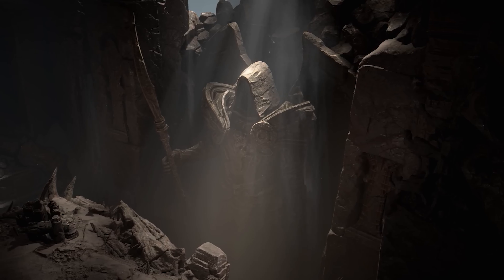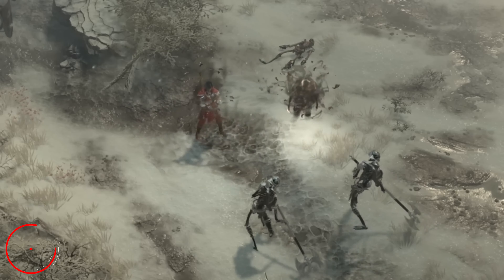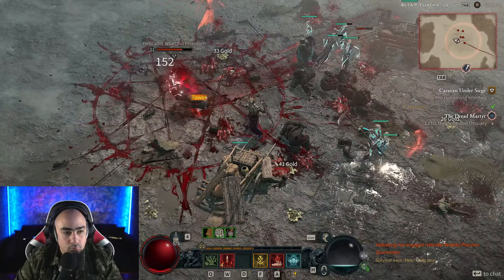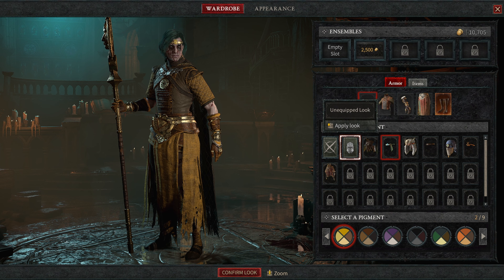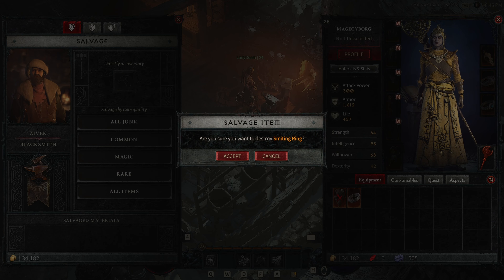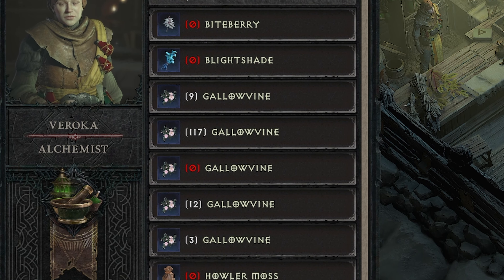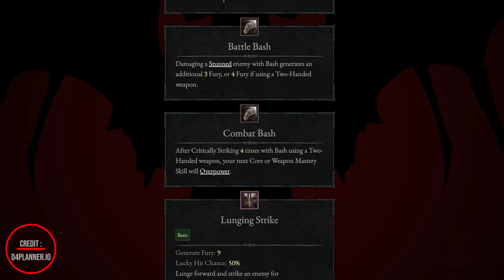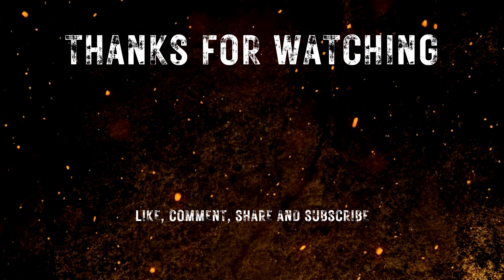Exploring Diablo: Character Select, Customization, Crafting & More! (Part 1)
Welcome to my Diablo video, where we'll be delving into some of the game's most exciting features! Join me as we discuss character selection, customization options, including classes like Sorcerer, Druid, Rogue, Necromancer, and Barbarian. We'll also explore crafting, gem making, item upgrading, herbalism, and poison making. Plus, we'll take a closer look at unique features like the Codex of Power, transmogrification, emotes, and more. Whether you're a Diablo veteran or new to the game, this video is your guide to maximizing your Diablo experience. So, let's jump in and level up our game in the world of Diablo!

And hey, there's big news! I've recently started streaming on a brand-new platform - Kick. I've gotta tell you, it's truly something. It's slick, it's fast, and it's got all the features you want in a streaming service. So join me on this new adventure at kick.com - trust me, you don't want to miss out!